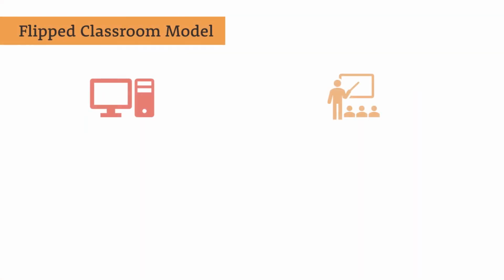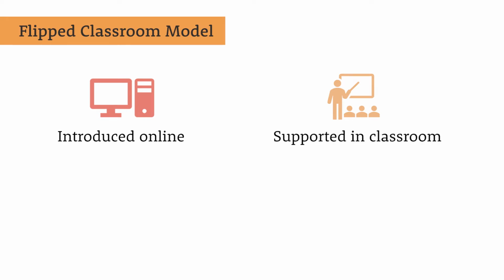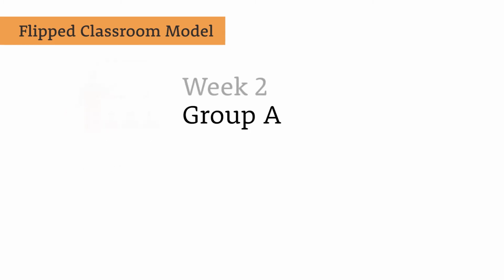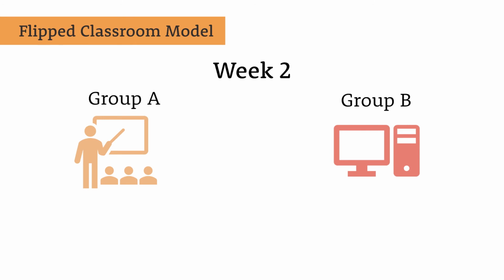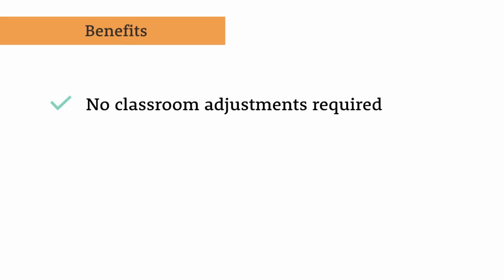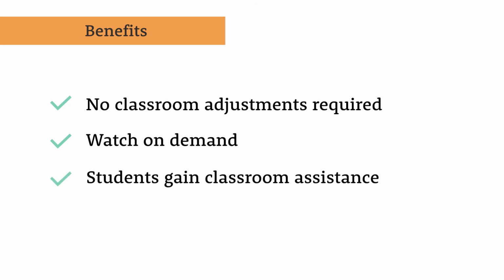What is a Flipped Classroom? (Blended learning explained)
Part of our series exploring different models of blended learning, this video focuses on the Flipped Classroom approach.

A flipped classroom approach to teaching flips the traditional approach to learning by carrying out lectures, online discussions or research tasks remotely and using face-to-face classroom time to focus on concepts under the guidance of the tutor.

In this video we give an overview of the learning model, explain how it works and look at some of its benefits and challenges.